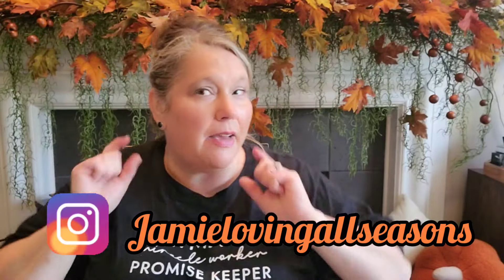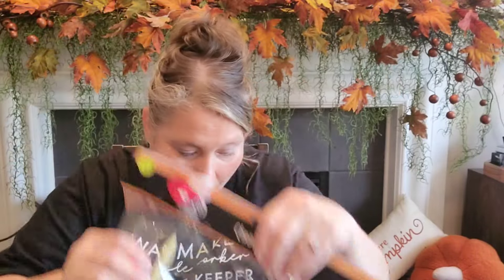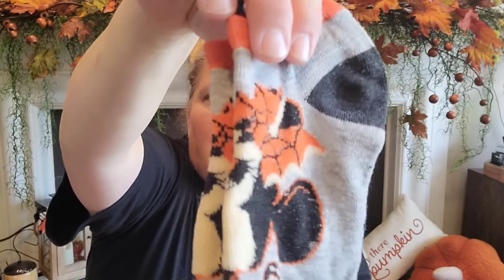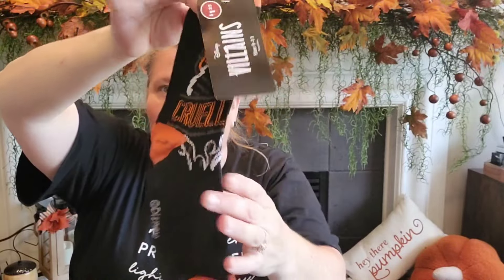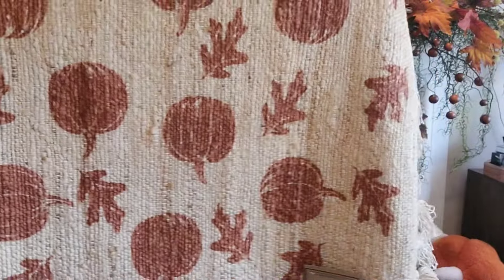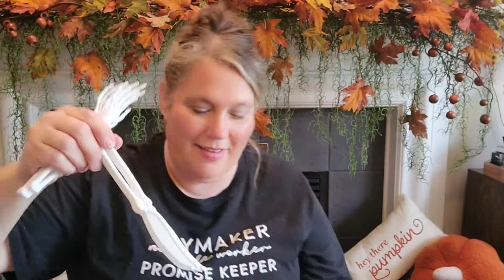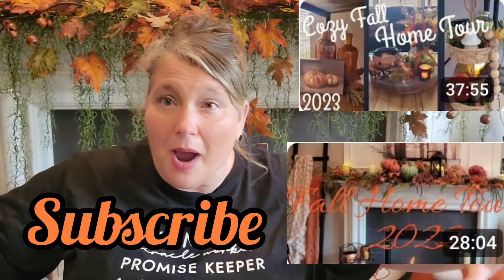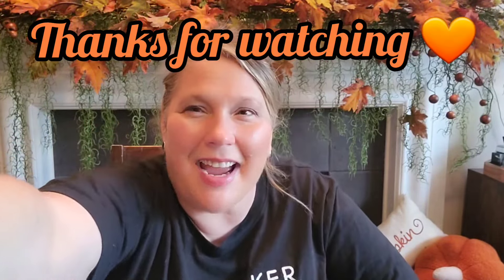Halloween & Fall Haull (Target ,Walmart, Tjmaxx,Dollar Tree, Aldi )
I'm a mom to two amazing boys  , a wife , a caregiver for my Uncle nd work full-time. I love my job and co-workers.  I enjoy shopping 🛍  decorating and crafting.

Fall through Christmas is my absolute favorite time of year ,but Decorate for all the Season and Holidays.

Jamielovingallseasons
1606 S Huron st
# 971856

I love sharing :
Haul
Home Tours for All Seasons
small DIY'S